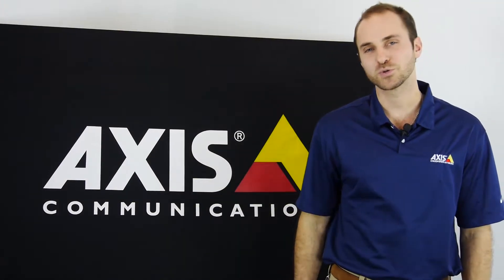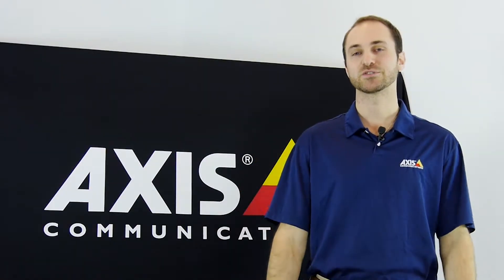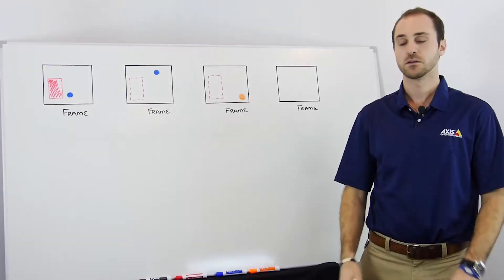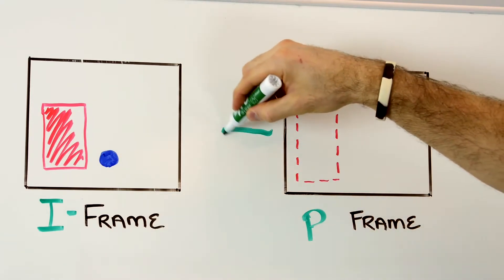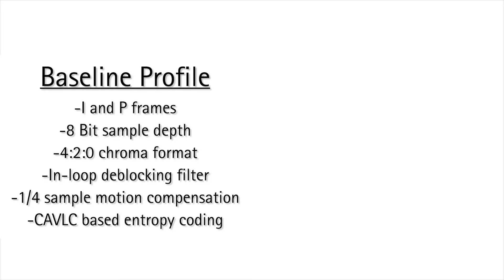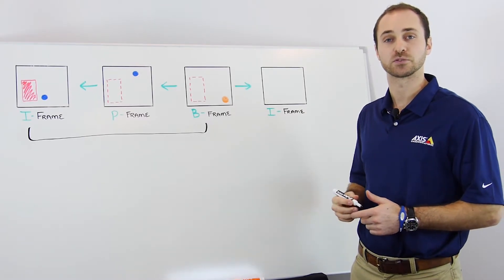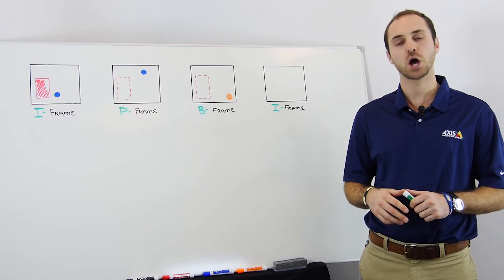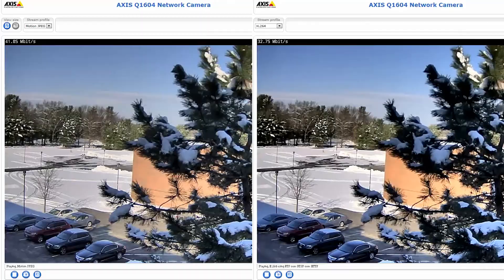Explaining H.264 for CCTV Surveillance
AXIS Communications

This video dives into the complex H.264 video compression codec and discusses it's use in the Network Video Surveillance industry.

Are there any topics you would like to see in the future?